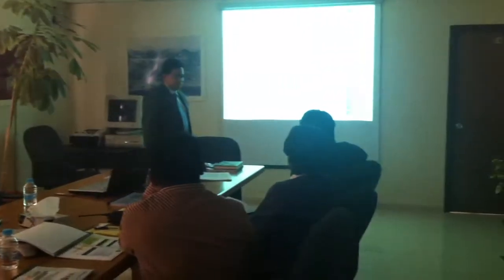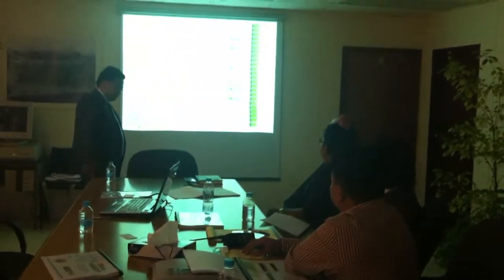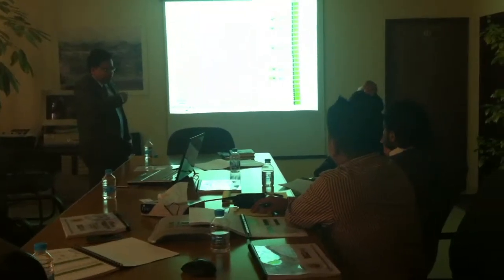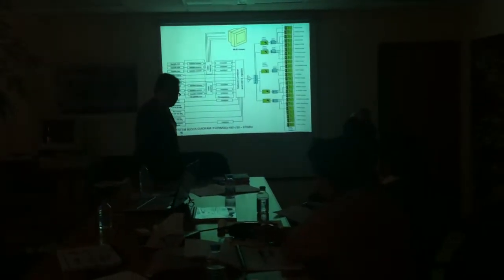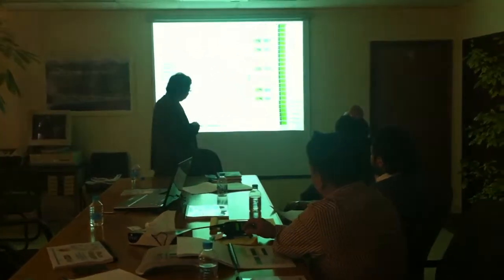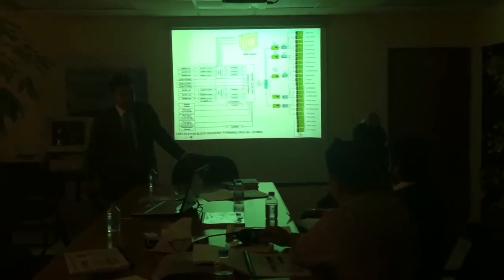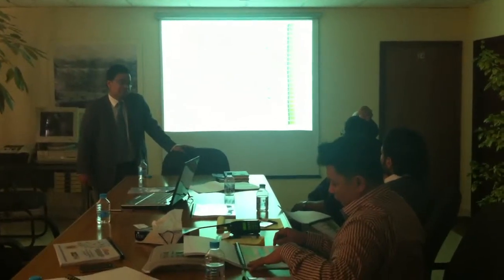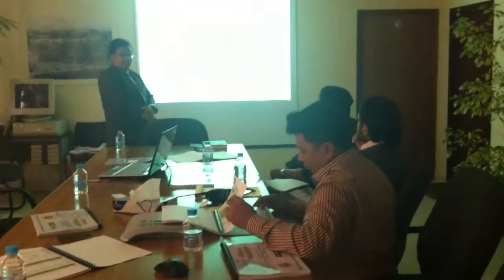RCY SMART City GPON FTTH, CATV-CMTS, NOC, Data Center, Infra Project RCY by Frank Dimapilis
Commercial, Technical & Validation of Design Presentation for Royal Commission of Yanbu (RCY) IP CCTV, CATV-Broadband Internet & FTTH GPON Integration, Telco Civil Works, CMTS Headend/NOC Rehabilitation Project for 4+1 Year O & M  Contract after 1 Year Warranty Period Project Turn-over by Mr. Frank Dimapilis - Projects Director ACES Co. Ltd./Sumitomo KSA